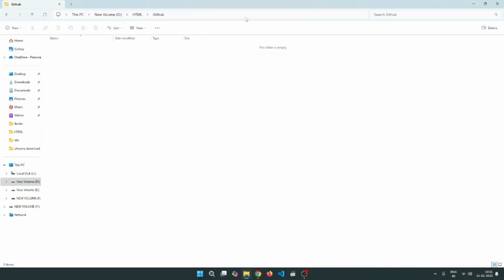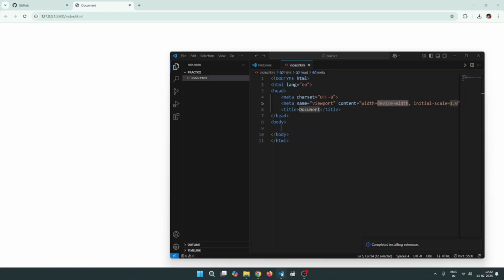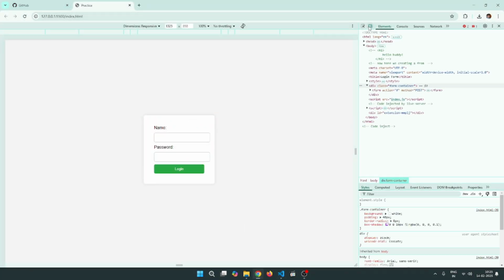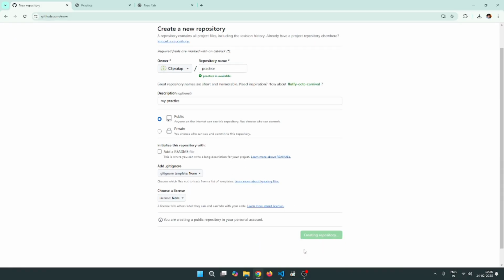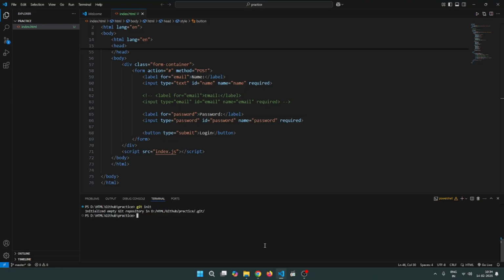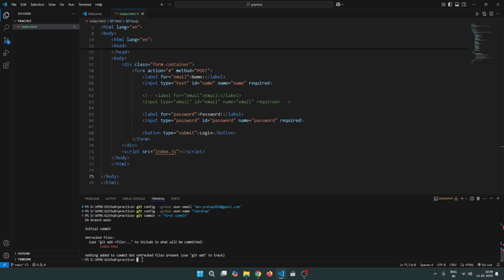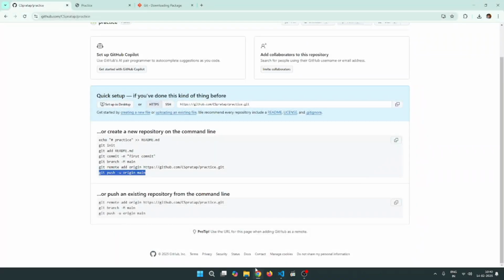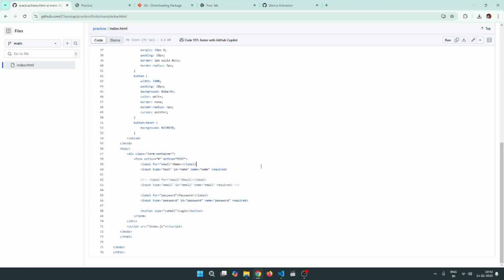GITHUB TUTORIAL Part 1